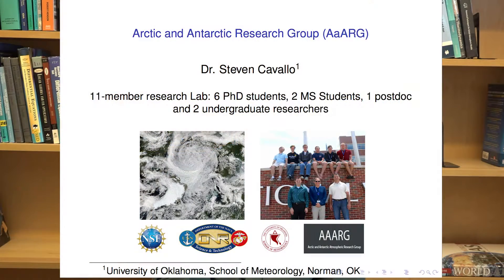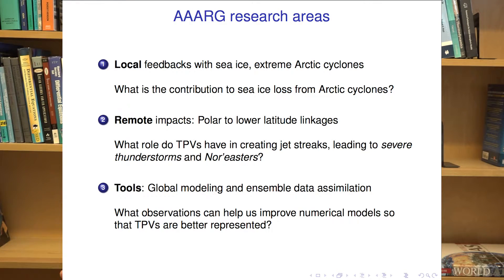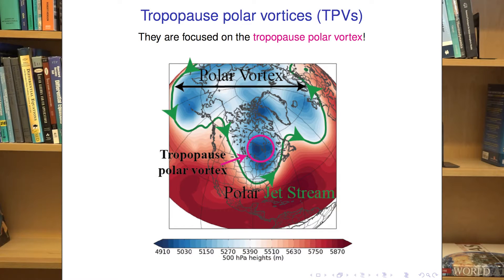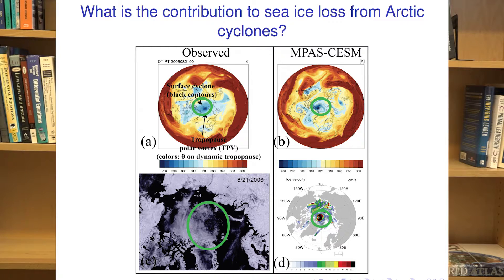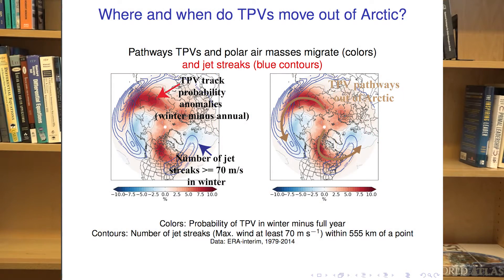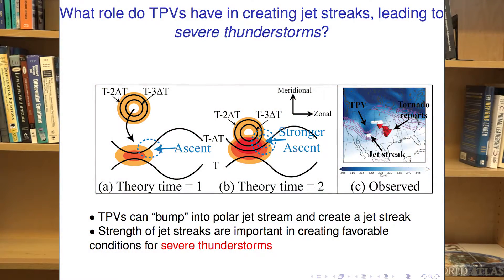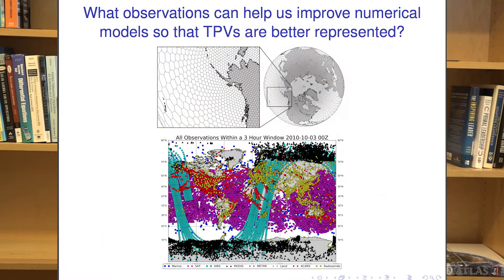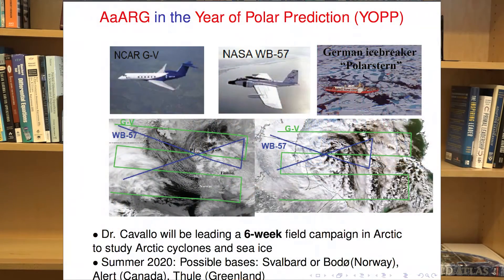Dr. Steven Cavallo Faculty Profile Video